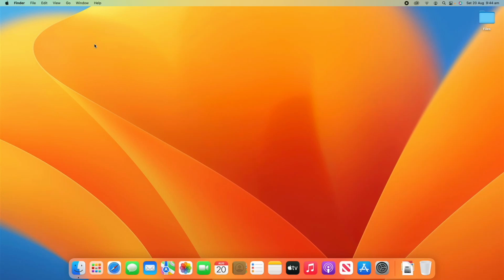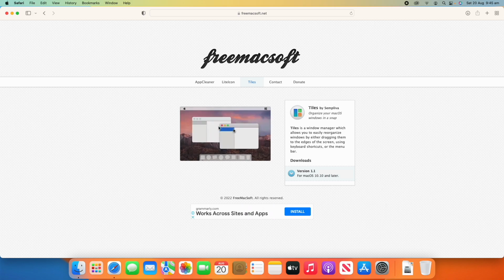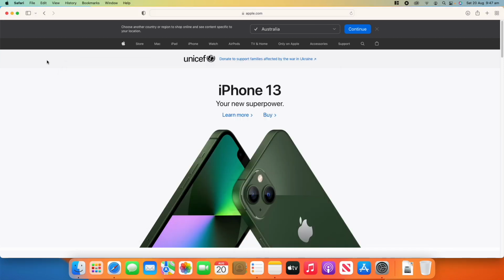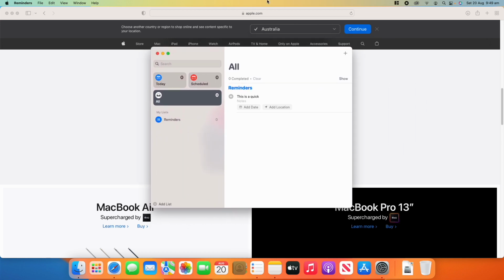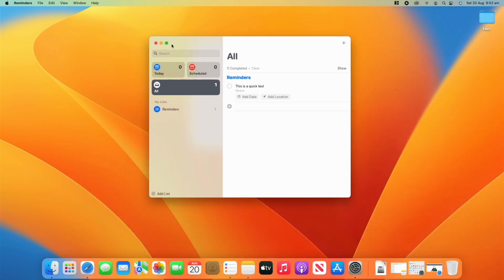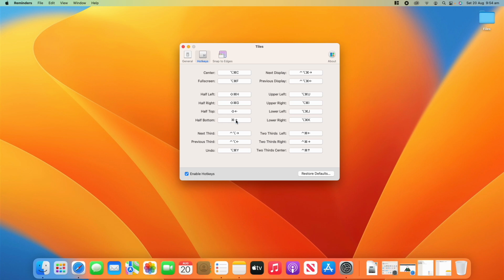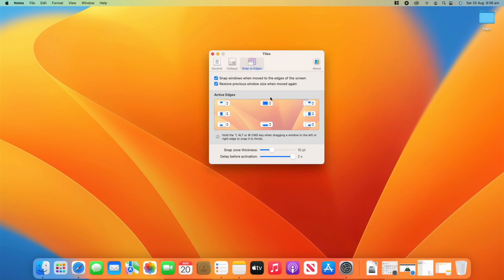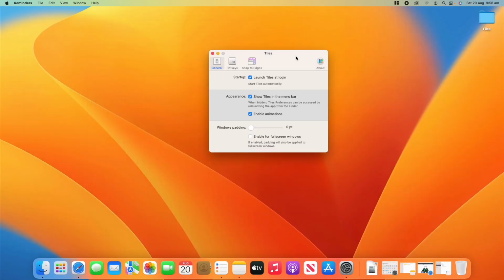How to Improve Window Management in macOS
In this video, I will be showing you how to Improve Window Management in macOS. By Default, macOS falls short in comparison to Microsoft Windows in-terms of its window management. However, all of this can easily be changed through a 3rd party app. In this demonstration, I will be using the app called 'Tiles' to add a high level of functionality to Window Management on macOS. Following this process will allow you to snap windows to different parts of the screen, just by dragging! It will also allow you to use keyboard shortcuts to position windows to very precise locations, plus so much more.

Please Note: There are many different 3rd party tools that will achieve the same thing (if not more) that the app 'Tiles' does. Tiles is just my personal recommendation as I have used it before and it is also free, but feel free to try some other options as well. I will leave the link for the Tiles download in the links section below.